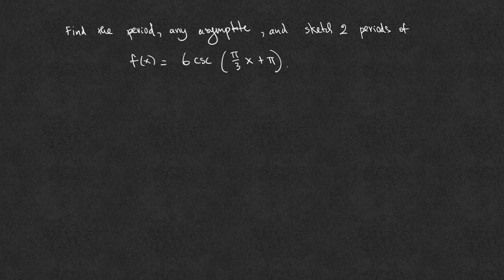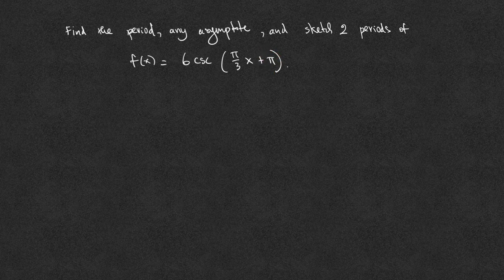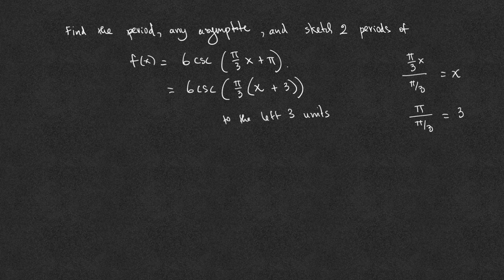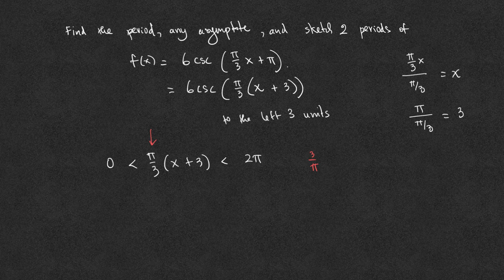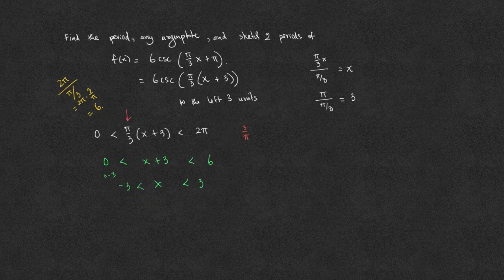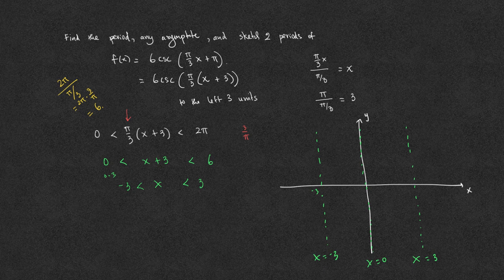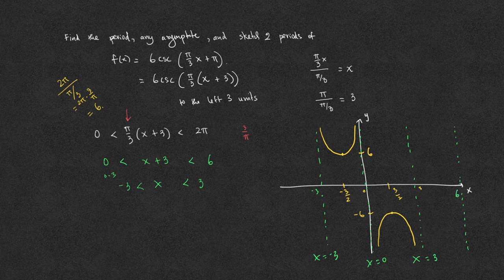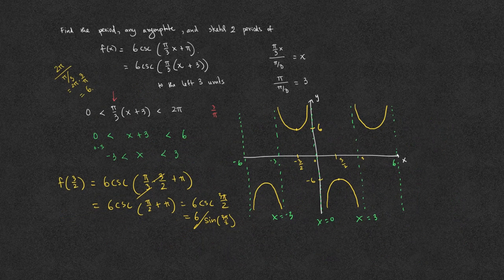M98s0504 Transformation of cosecant